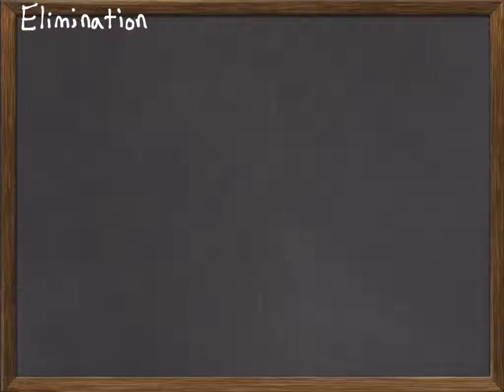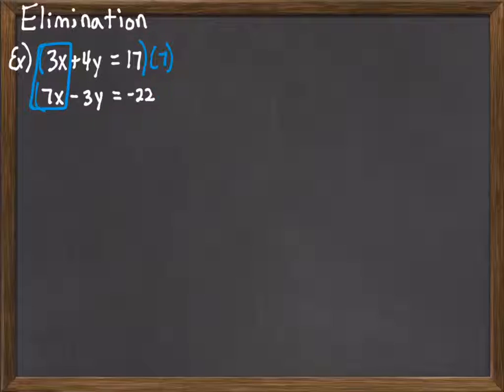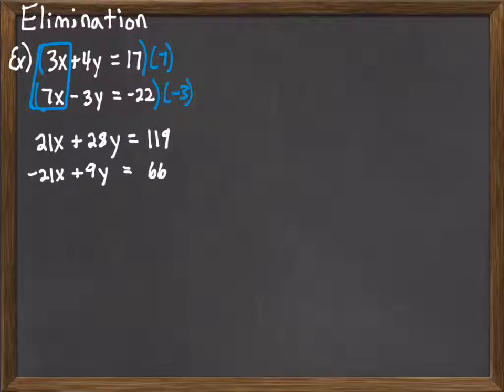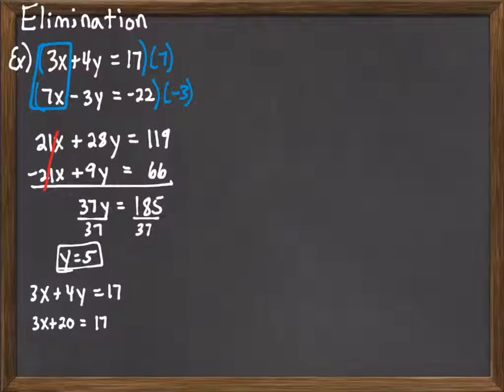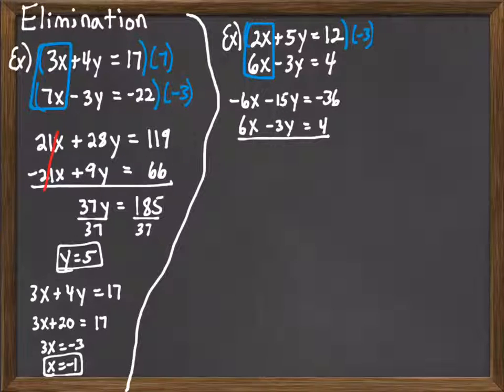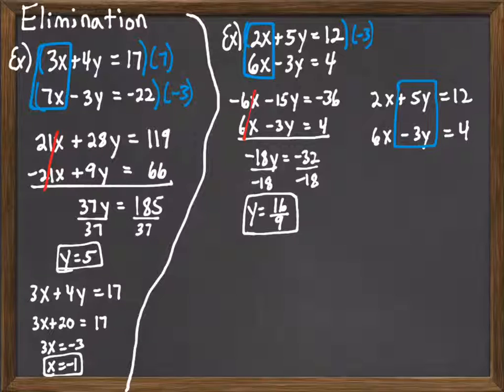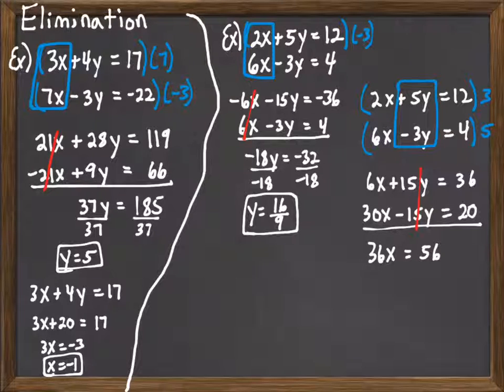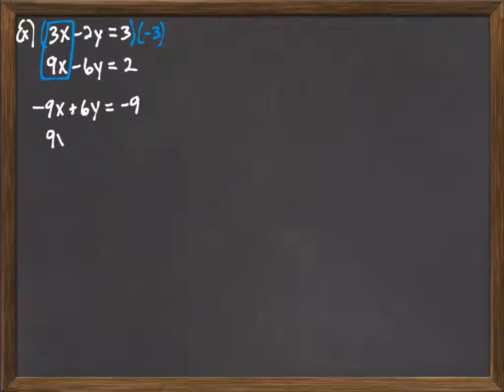Solving Systems by Elimination 2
We look at some more examples of solving a system by elimination.